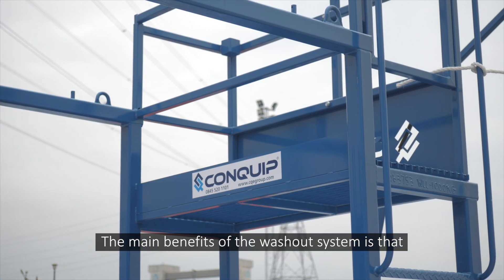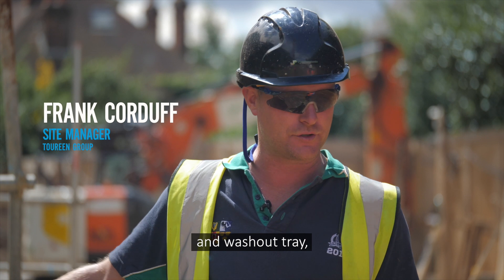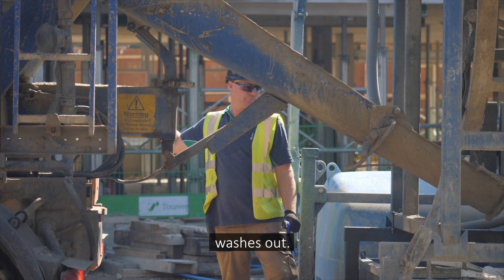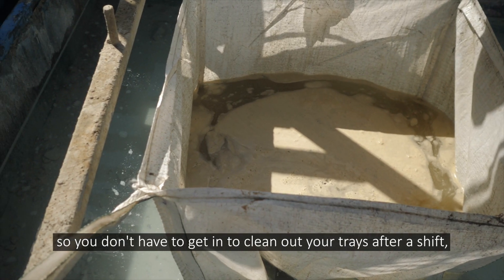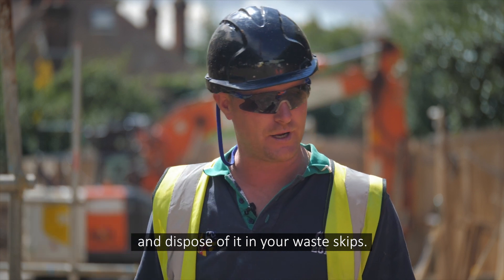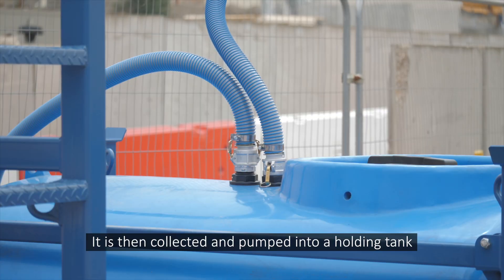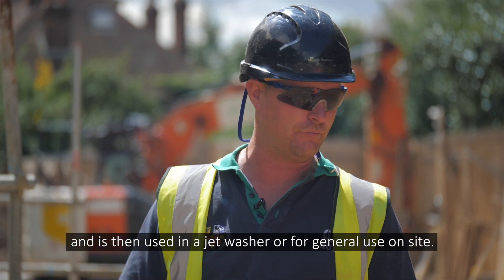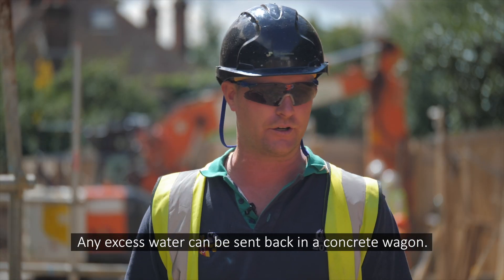Conquip Concrete Washout System - Contained System - Frank Corduff, Site Manager, Toureen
Frank Corduff, Site Manager at Toureen Group discusses the benefits of having one compact system on site for reusing concrete waste washout water. The contained system, with filtration tray system and storage tank, ensure an uncontaminated washout area.